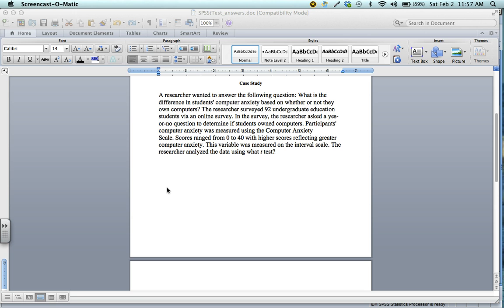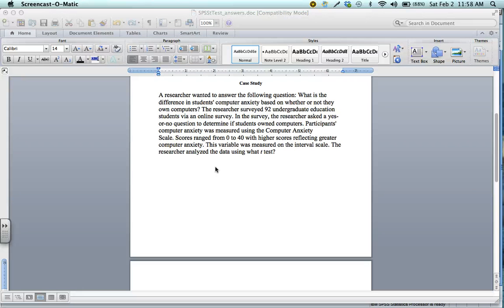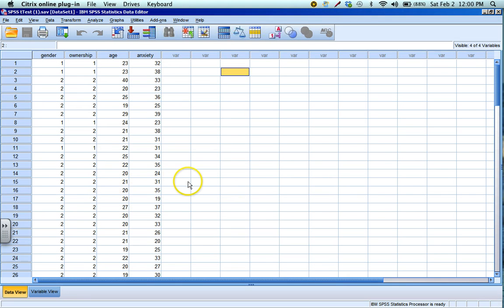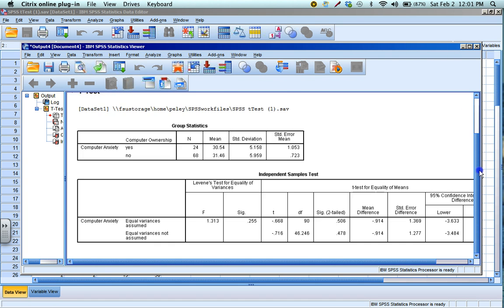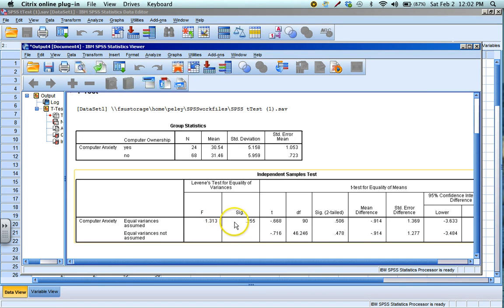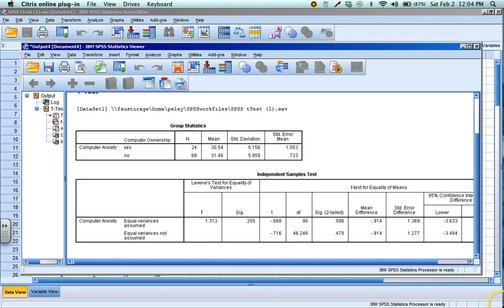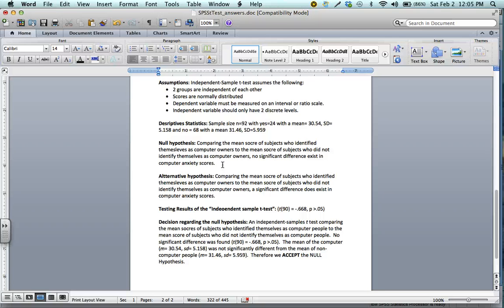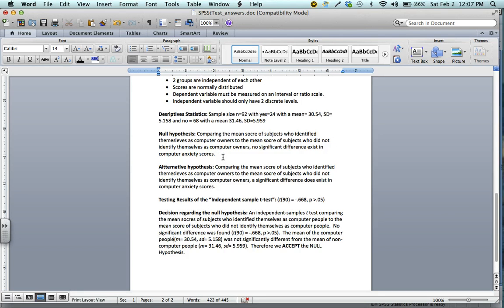Using SPSS Independent Sample (t-Test)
Teaching students how to do Independent Sample t-Testing.  I give a full description of all the data and what it all means along with hypothesis analysis.